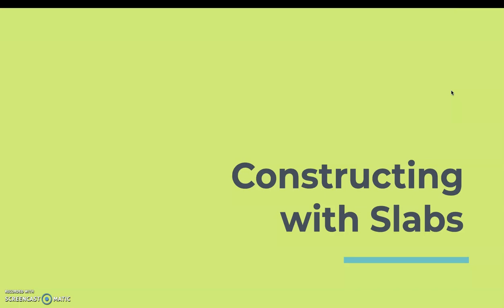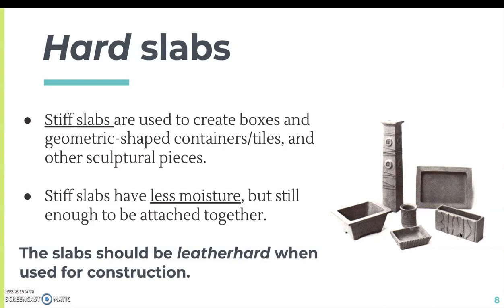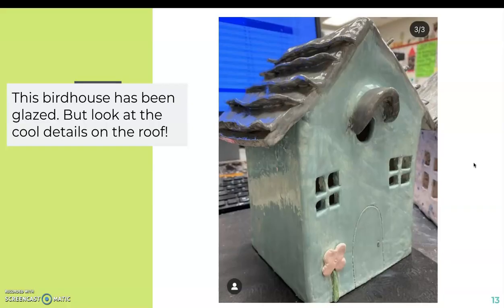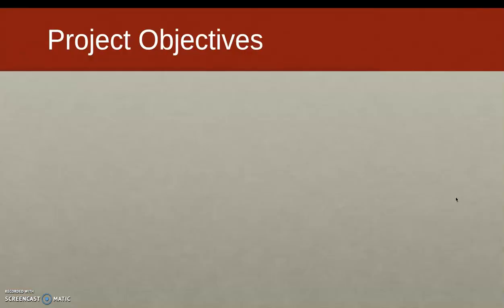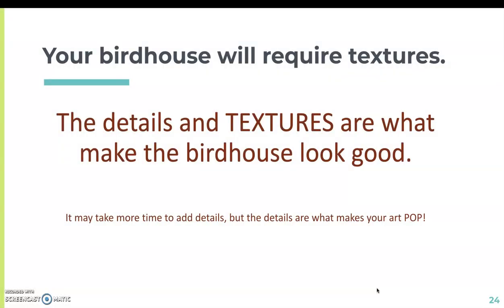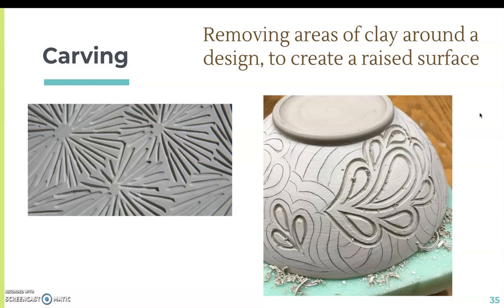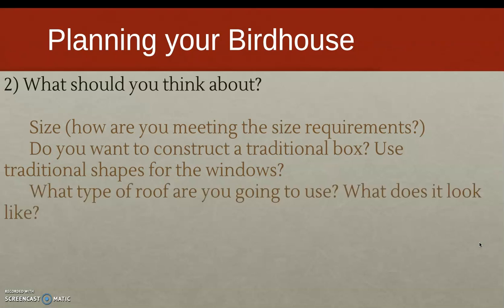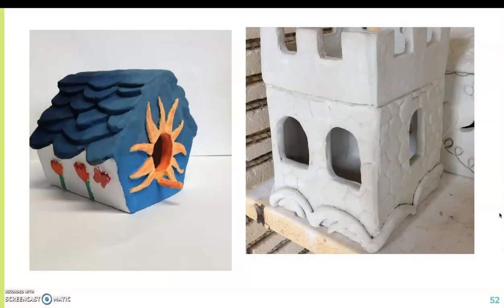Slab Birdhouse introduction 2022